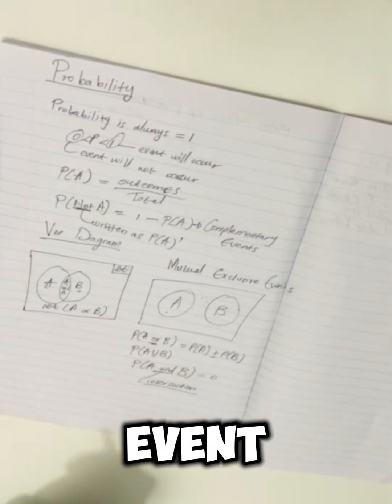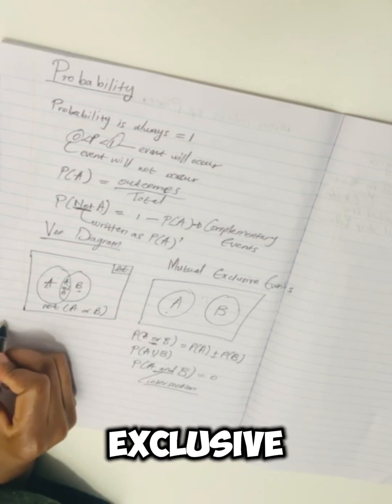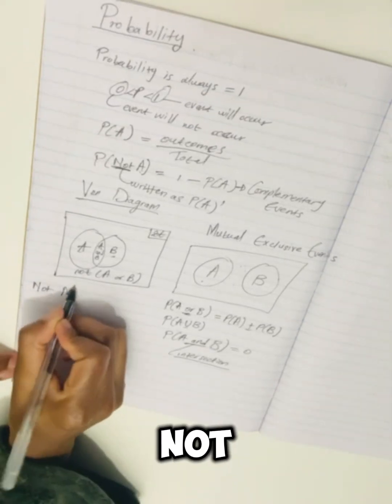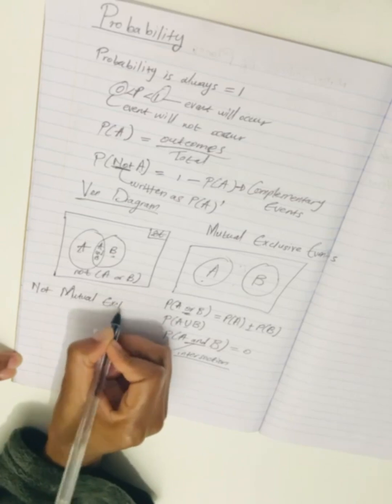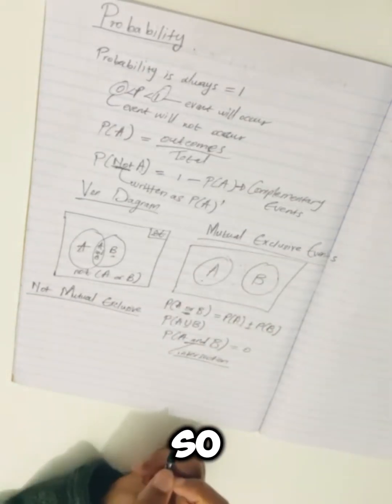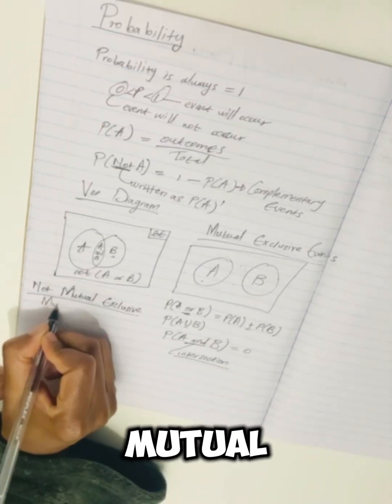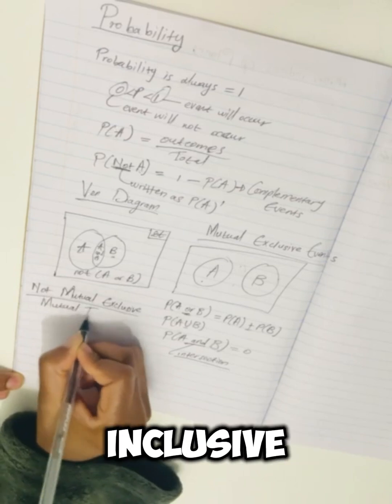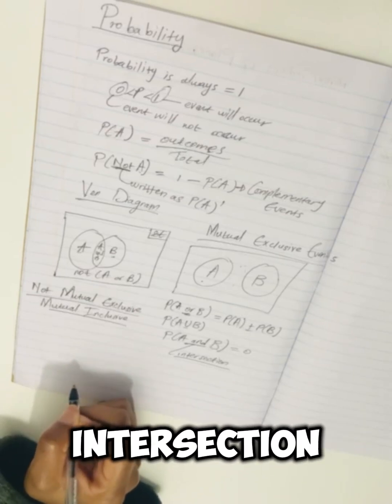How to master probability in mathematics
In this comprehensive YouTube video, learn how to master probability in mathematics. Dive deep into the principles of probability theory, understand key concepts, and explore various techniques to solve probability problems with ease. Whether you're a student looking to ace your math exams or a curious learner interested in the fascinating world of probabilities, this video will equip you with the knowledge and skills to excel in this mathematical domain.

- Probability in Mathematics
- Probability Theory Explained
- Mastering Probability
- Probability Problems
- Probability Concepts
- Mathematics Tutorial